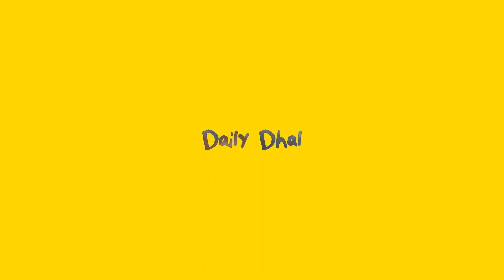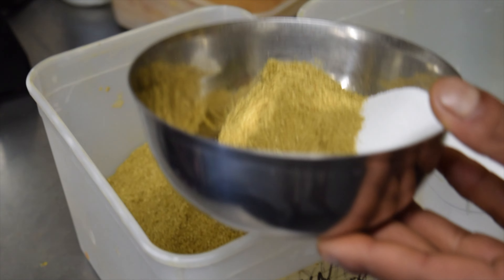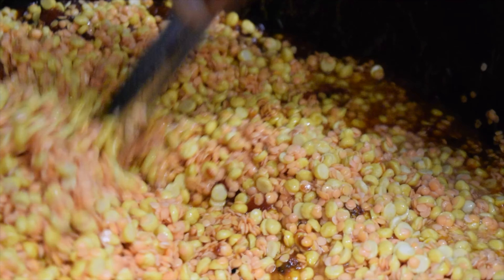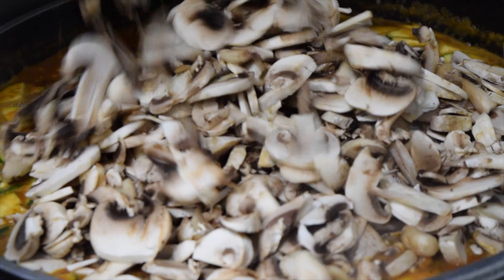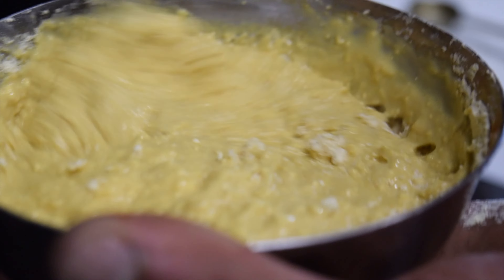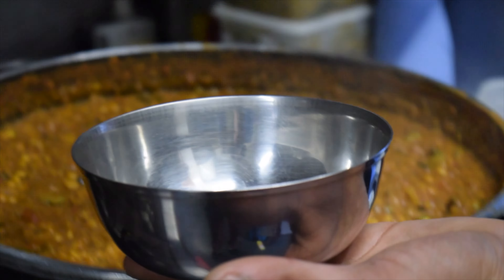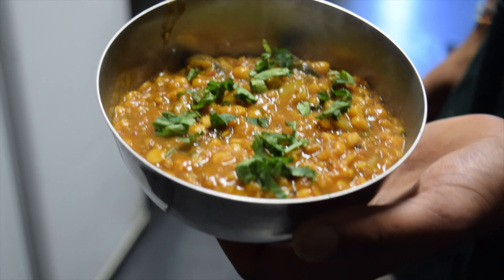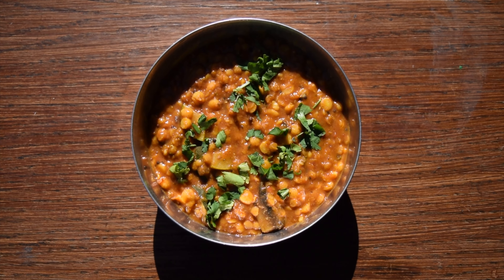THE MAKING OF.. DAILY DAHL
We hold no rights or copyrights over this music, and intend to make no money or profit off of this.